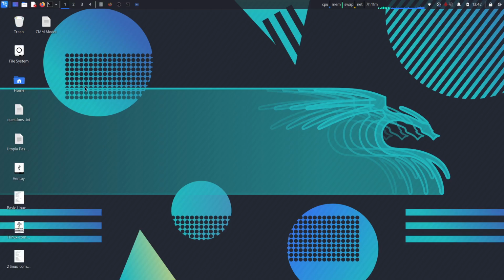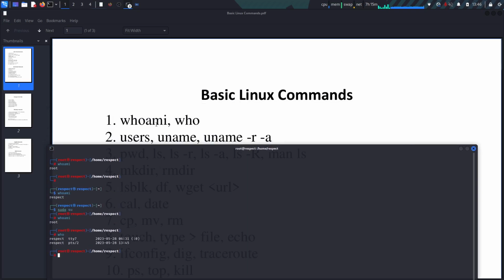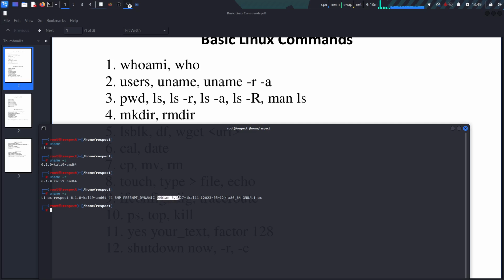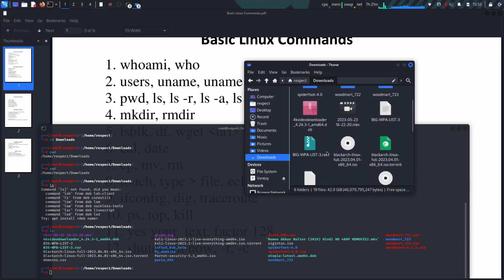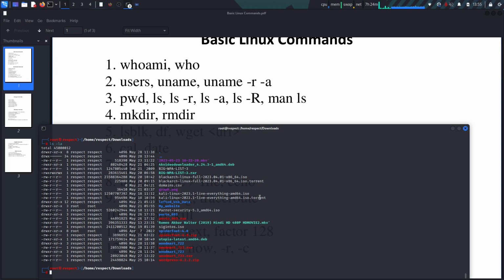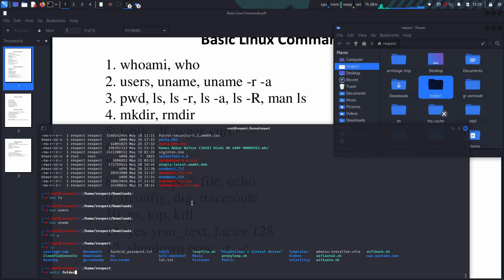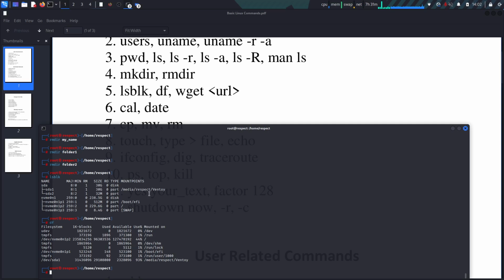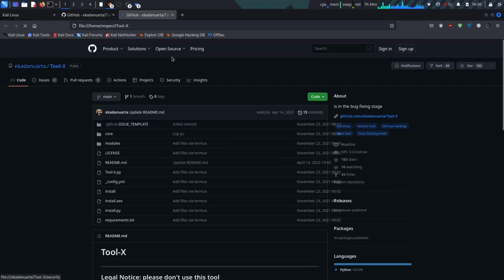Kali Linux Basics: Essential Terminal Commands Part 1 | Beginners Guide to Linux Terminal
Kali Linux Basics: Essential Terminal Commands Part 1 | Beginner’s Guide to Linux Terminal

Unlock the power of the Kali Linux terminal with this beginner-friendly guide! 🚀 In Part 1, we’ll cover the most basic terminal commands every new Kali Linux user should know. Whether you’re diving into ethical hacking, cybersecurity, or just starting with Linux, this video will set a strong foundation.

🔑 What You'll Learn:
Introduction to the Kali Linux Terminal: What it is and why it’s important
Basic Commands: Learn essential commands like pwd, ls, cd, mkdir, touch, and more
Navigation Tips: How to move through directories and manage files
Command-Line Basics: Understanding syntax, flags, and options
Practical Demonstrations: Watch real-time usage to build your hands-on skills

📌 Chapters:
0:00 Introduction
0:45 What is the Kali Linux Terminal?
2:10 Basic Terminal Navigation (pwd, ls, cd)
5:30 File & Directory Management (mkdir, touch, rm, rmdir)
9:00 Understanding Command Syntax and Flags
12:30 Practical Examples and Pro Tips
15:00 Recap & What’s Next in Part 2